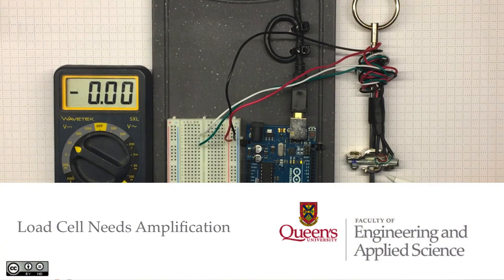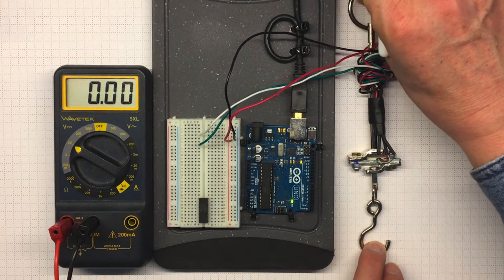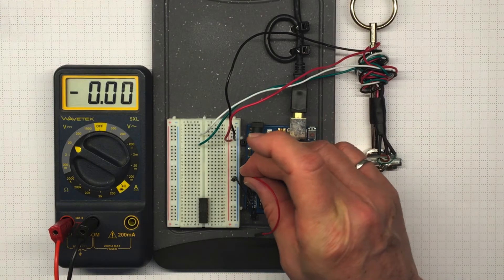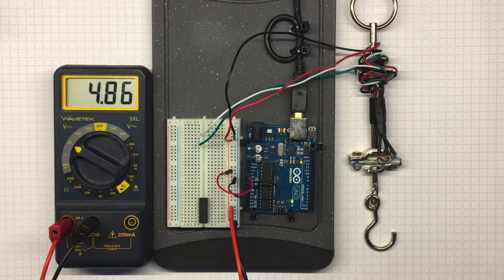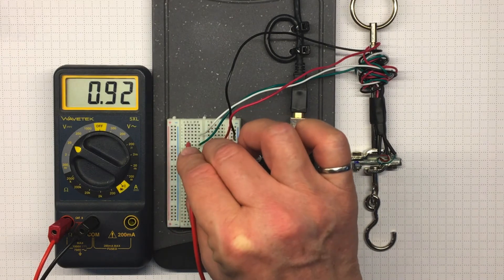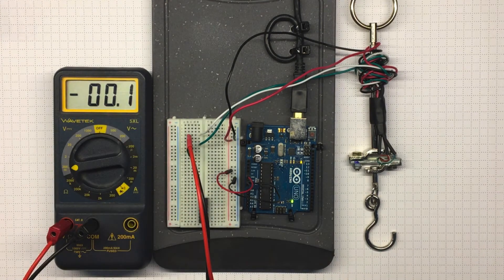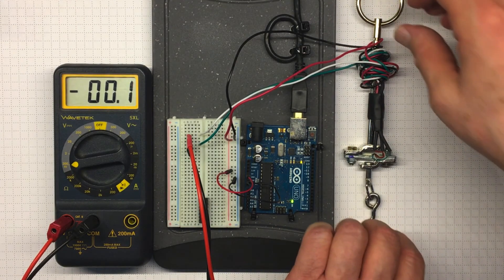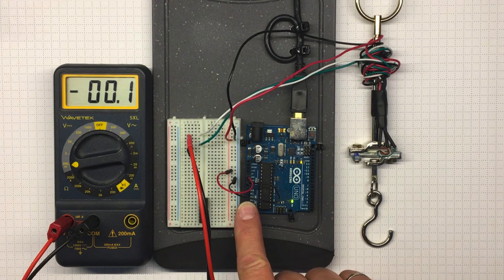Load Cell Needs Amplification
Determine the gain and offset need for a luggage scale load cell to be an input for an UNO.